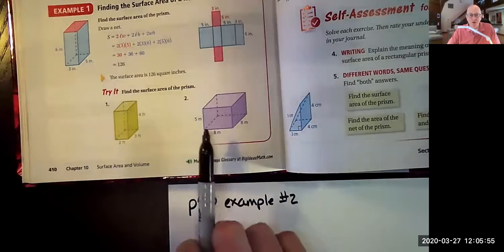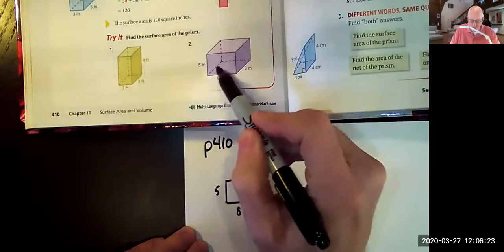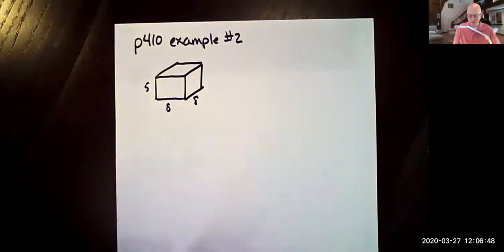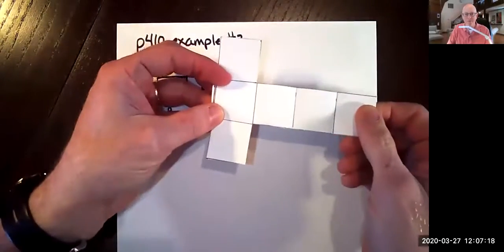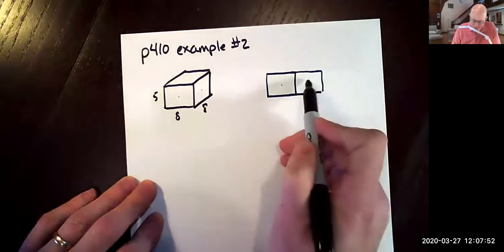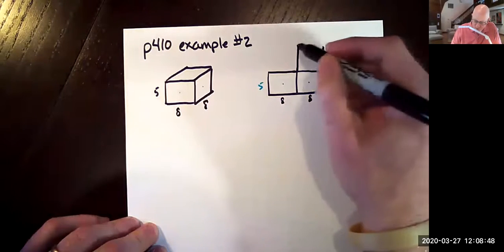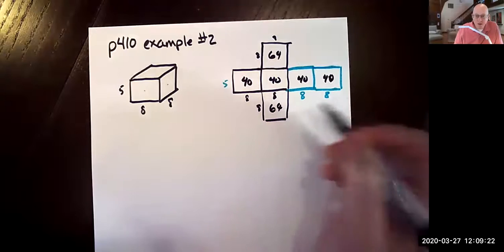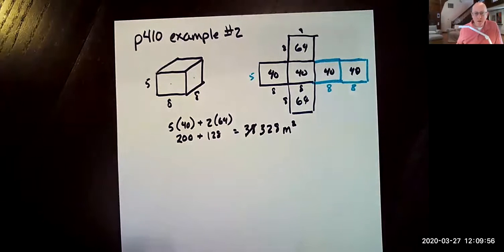Ch 10 1 Part 2 Example #2